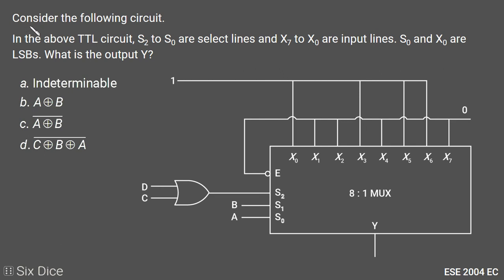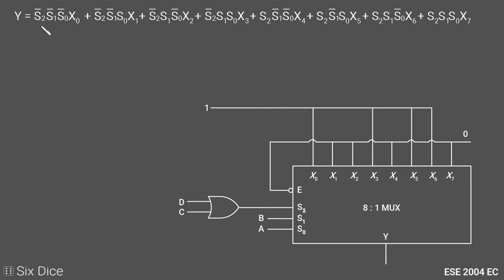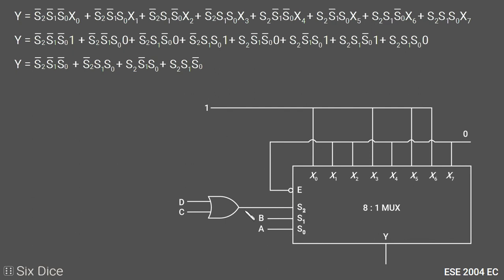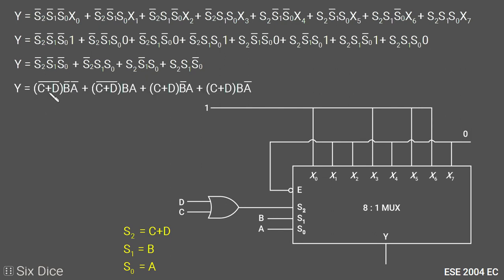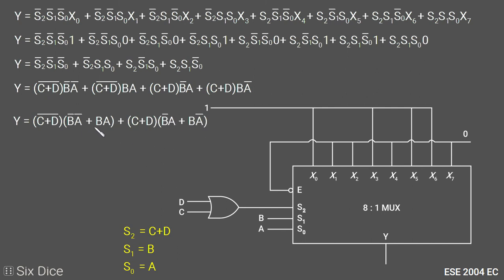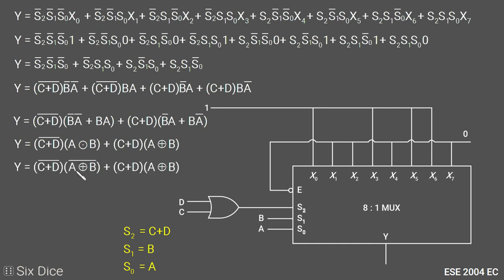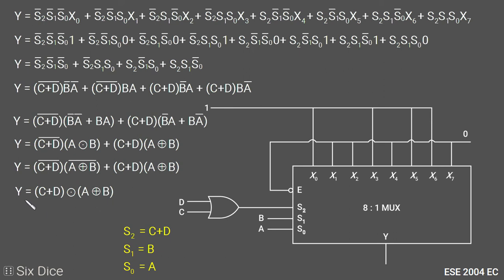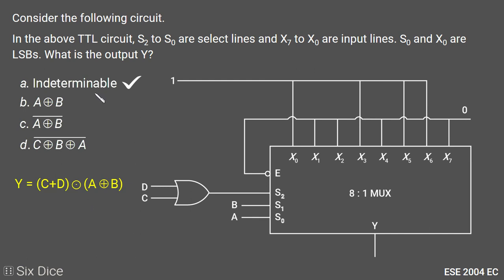Find function implemented by multiplexer || ESE 2004 EC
Thank you for 05:15 min of your time.

ESE 2004 EC Digital electronics

Gate exam Books
ESE exam Books